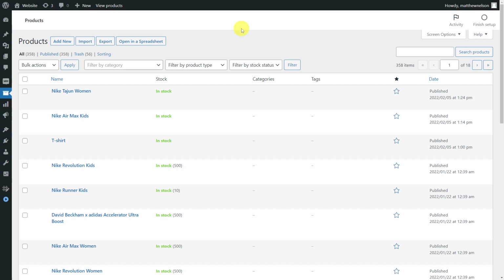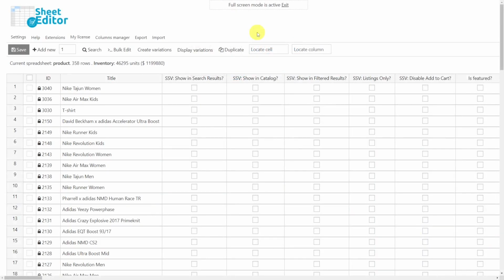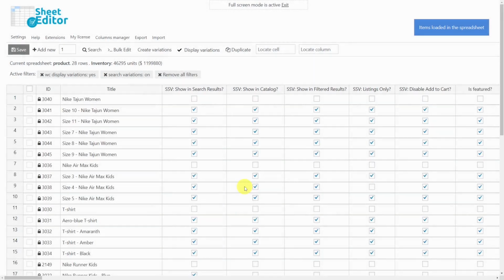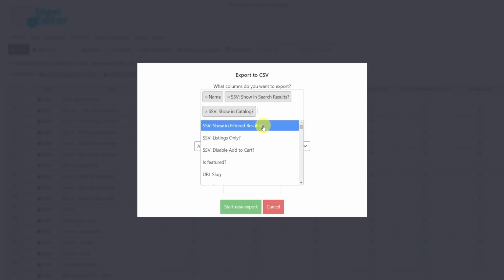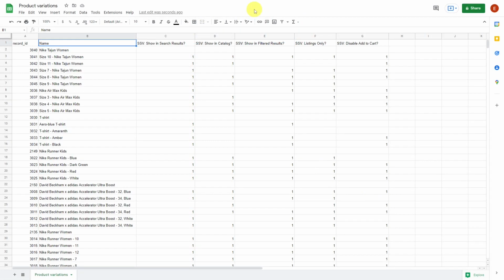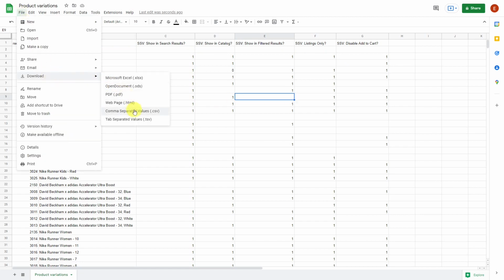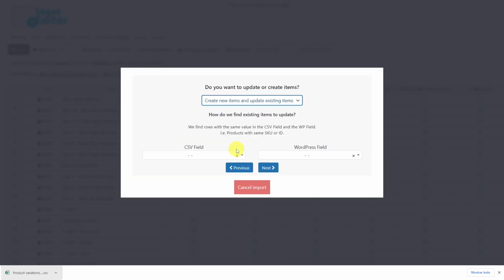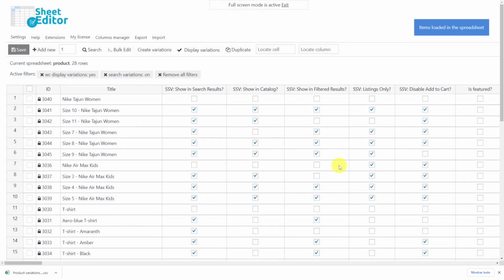Iconic Show Single Variations – Import and Export Visibility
In this video, we'll show you how to export and import the visibility of product variations easily and quickly, using the tools provided by the Wp Sheet Editor plugin.

00:46 How to Search for the Variations to be Exported

01:12 How to Export Show Single Variations Visibility to a CSV

01:54 How to Import Show Single Variations Data from a CSV